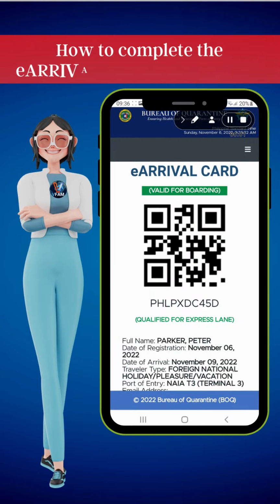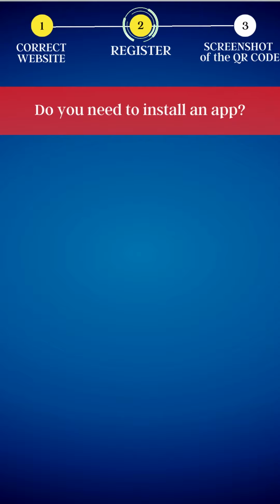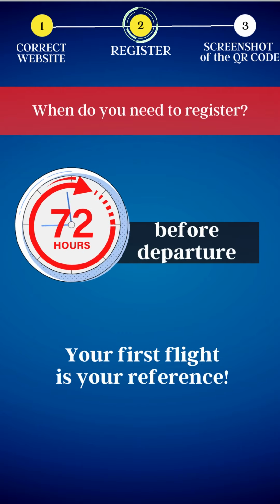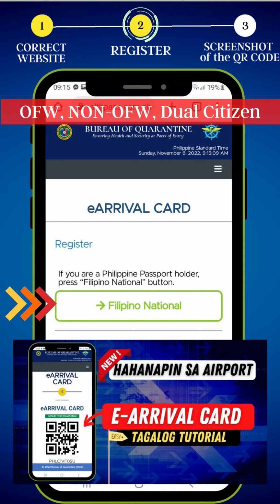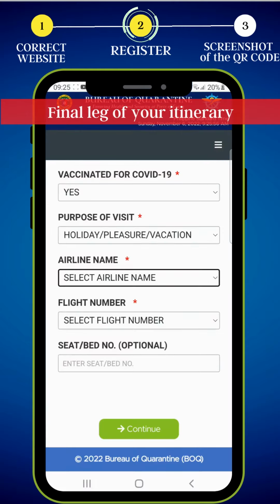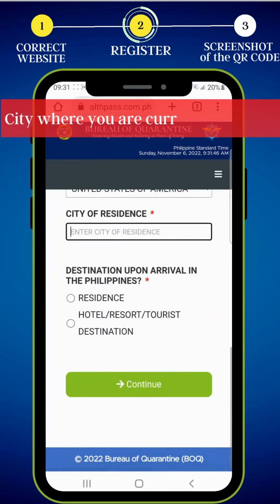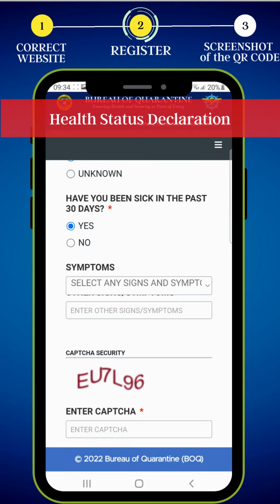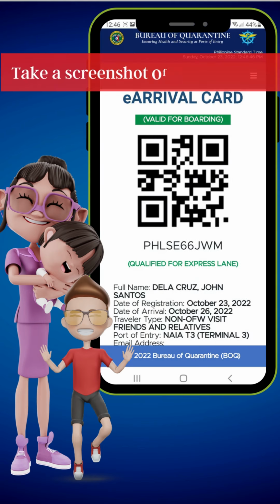🛑TRAVEL ADVISORY: DO THIS TO AVOID DELAYS AT THE AIRPORT || PHILIPPINE ARRIVAL PROCEDURE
EASY & NEW eARRIVAL CARD REGISTRATION ENGLISH TUTORIAL || FOR FAST AND SMOOTH AIRPORT ARRIVAL IN PHILIPPINES (eCARDs 2022). E-Arrival card adjustments.

How to register in E-ARRIVAL CARD online portal / website for Balikbayan / Former Filipino and Foreign National? Important things a Balikbayan needs to know for a smooth travel to the Philippines.

is e-arrival card no longer required / needed? wala na bang eArrival card? Latest Travel Guidelines to the Philippines. e-ARRIVAL CARD Registration Tagalog Tutorial. Goodbye One Health Pass! Wala ng one health pass?? E-ARRIVAL CARD MAGIGING PERMANENTE AYON SA DOH? Are you exempted from covid test? is your booster shot accepted? PHILIPPINE PASSPORT HOLDERS: EASY GUIDE TO REGISTER TO E-ARRIVAL CARD. E-ARRIVAL CARD REGISTRATION PROCESS  FOR A SMOOTH ARRIVAL IN THE PH. THE NEW eARRIVAL CARD, replacement of ONE HEALTH PASS REGISTRATION: HOW TO FILL OUT | COMPLETE STEP BY STEP | HOW TO GENERATE QR CODE FOR OFW NON-OFW DUAL CITIZENS FOREIGNER | FILIPINOS, FORMER FILIPINOS & FOREIGN NATIONALS YOU MUST REGISTER HERE BEFORE YOU FLY TO THE PHILIPPINES. LATEST IATF UPDATES OF REQUIREMENT. eARRIVAL CARD Step by Step Guide in Tagalog for OFWs NON-OFWs DUAL CITIZENS FORMER FILIPINO & FOREIGNERS. Ano ang mga Pagbabago at Paano ito Sagutan? Paano mag register sa ng eARRIVAL CARD QR CODE bago umuwi ng Pilipinas? Paano sagutan Paano mag rehistro ng eARRIVAL CARD? Right way of answering the eARRIVAL Registration STEP BY STEP GUIDE PARA MAKUHA ANG eARRIVAL CARD QR CODE | REQUIRED SA LAHAT NG PASAHERO.

THE NEW eARRIVAL CARD: PAANO KUMPLETUHIN ANG REHISTRASYON | KUMPLETONG HAKBANG STEP BY STEP | PAANO MAG GENERATE NG QR CODE PARA SA OFW NON-OFW DUAL CITIZENS FOREIGNER | PARA SA MGA PILIPINO, BALIKBAYAN DATING PILIPINO, AT MGA BANYAGANG NATIONALS DAPAT KAYONG MAG REGISTER DITO BAGO KAYO LUMIPAD PATUNGONG PILIPINAS. PAANO SAGUTIN ANG MGA TANONG SA ONE HEALTH PASS? NEW STEP-BY-STEP GUIDE PARA KUMUHA NG QR CODE FOR FILIPINOS AND FOREIGN NATIONALS. PAANO UMUWI NG PILIPINAS MULA SAUDI ARABIA. PAANO UMUWI NG PILIPINAS MULA USA EUROPE SINGAPORE JAPAN MALAYSIA MIDDLE EAST UAE QATAR

UPDATED AND NEW STEP BY STEP PROCEDURE AND GUIDE TO ONE HEALTH PASS REGISTRATION FOR PASSENGERS LANDING IN NAIA (MANILA), CLARK, SUBIC, LAOAG, CEBU and DAVAO.

LATEST STEP-BY-STEP ARRIVAL PROTOCOL TO THE PHILIPPINES.

Major Update and Changes to the One Health Pass for All Travelers to the Philippines (OFW, NON-OFW, Balikbayan, Dual Citizen, FOREIGN Nationals) NOVEMBER 2022 Update.

New fields in OHP. How to answer these new questions in OHP?

NEWLY UPDATED COMPLETE ONE HEALTH PASS QR CODE HOW TO GET AND REGISTER.
STEP BY STEP GUIDE TO REGISTER FOR ONE HEALTH PASS.
NO QR CODE, NO ENTRY TO THE PHILIPPINES!

In this update, you will notice that eHDC cannot be updated anymore. It means you have to register upon receipt of your negative test result.